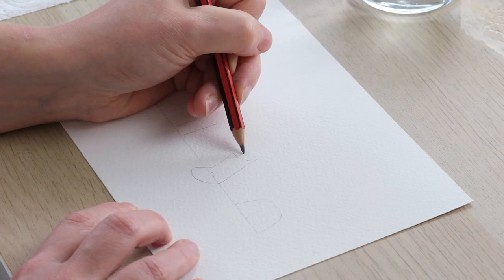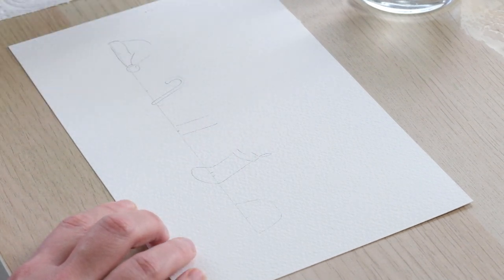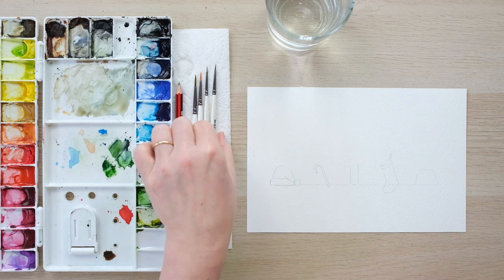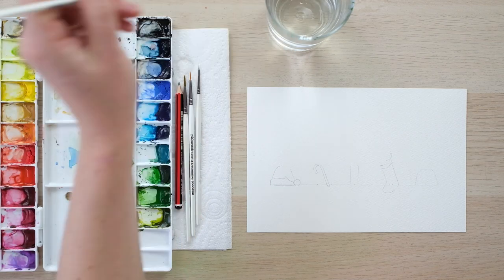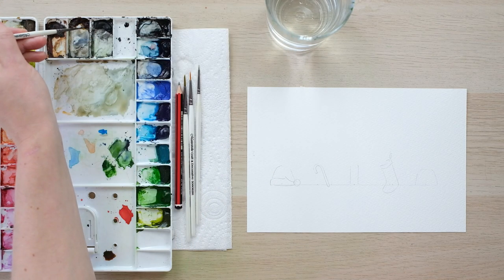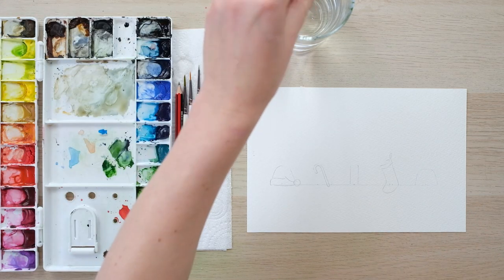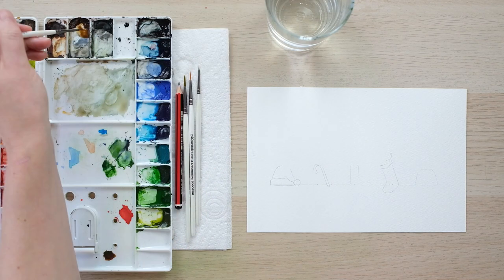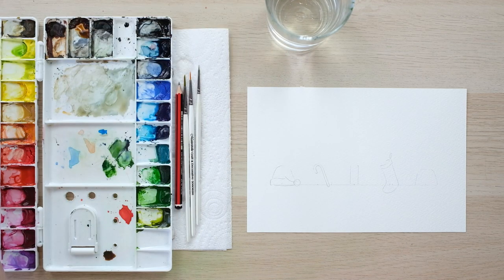Watercolour Christmas Classics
Illustration episode 6: Watercolour Christmas Classics

There are so many festive options to paint so I've chosen a small selection of my favourites for you to paint along with.

Yellow Ochre/Brown shadowy dregs in the palette
Burnt Sienna
Cadmium Red
Cadmium Orange
Mars Black
Sap Green
Cadmium Yellow
Prussian Blue